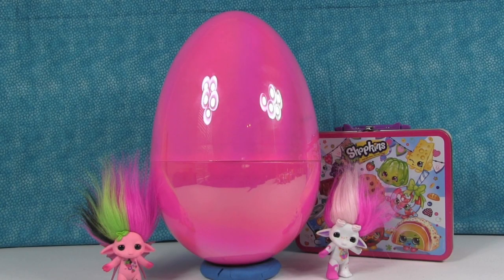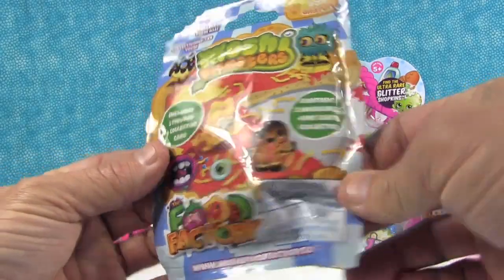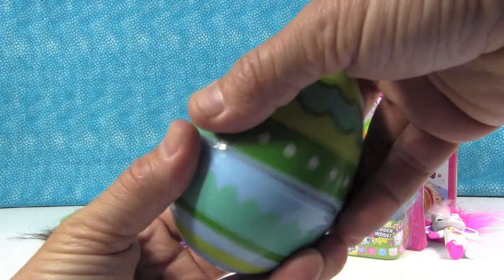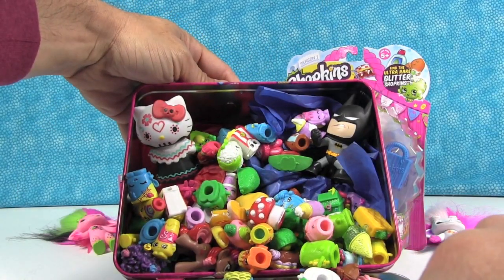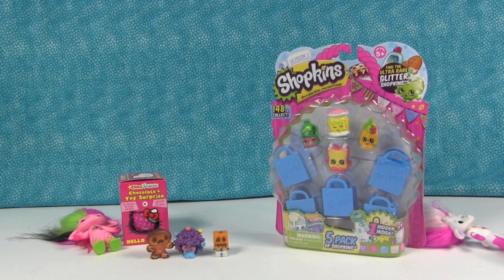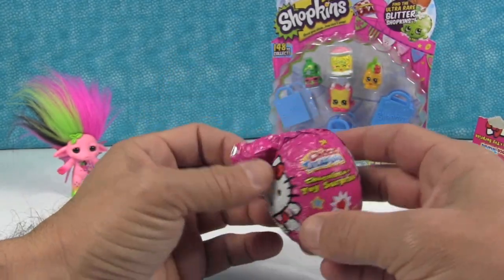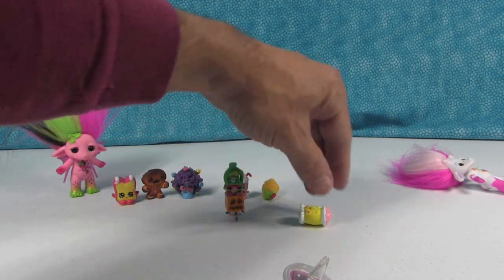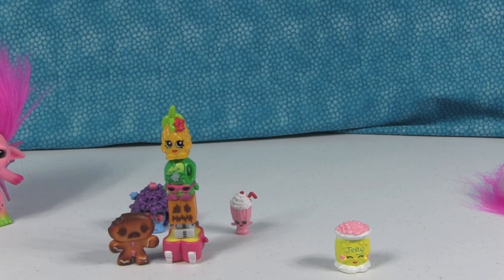Big Pink Surprise Blind Bag Egg Shopkins Frozen Moshi Monsters Choco Egg Unboxing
Check out this huge pink surprise egg we have today.  It is filled with lots of blind bag surprises.  Let's see what's inside, also I wonder what is hiding inside the Shopkins lunchbox.